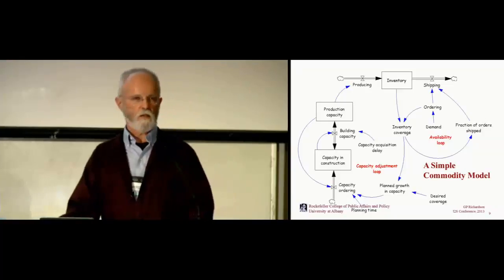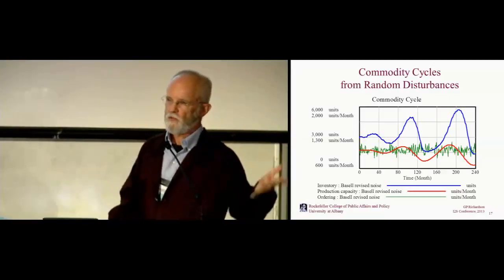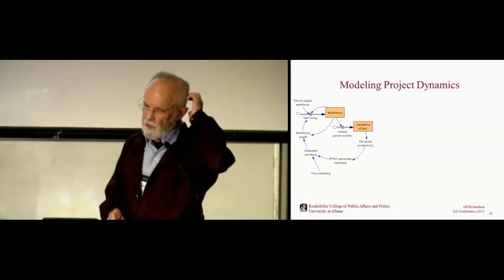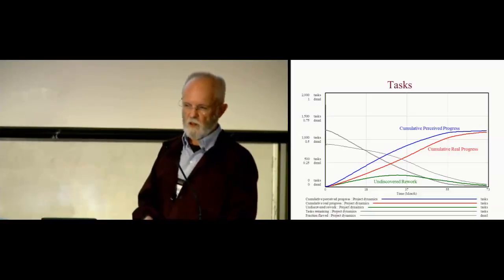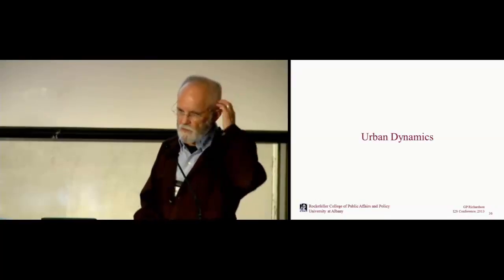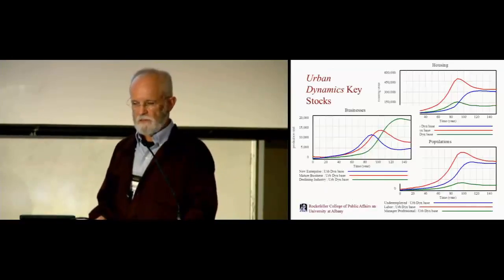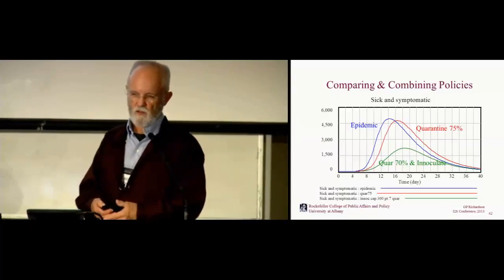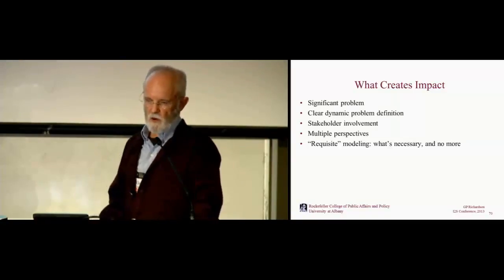Models that Matter – System Dynamics Applications with Impact by George Richardson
Plenary talk from the First Global Conference on Research Integration and Implementation: "Models that Matter: System Dynamics Applications with Impact."

Conference abstract: An overview of several high profile system dynamics model-based applications, selected to show what such models look like, how they emerged (often in multidisciplinary interventions), and how they were used successfully to influence strategy, policy, and decision making. Examples include project management, commodity cycles, urban dynamics, and infectious disease policy.

The Microsoft PowerPoint presentation used in the video is available as a PDF (PDF 4.6MB).

Speaker biography: George P. Richardson is O’Leary Professor of Public Administration and Policy in the Rockefeller College of Public Affairs and Policy at the University at Albany, and affiliated Professor of Informatics in the College of Computing and Information. He is the author of Introduction to System Dynamics Modeling with DYNAMO (1981) and Feedback Thought in Social Science and Systems Theory (1991, 1999), both of which were honoured with the System Dynamics Society’s Jay W.Forrester Award, and the edited two-volume collection Modeling for Management: Simulation in Support of Systems Thinking (1996). He founded the System Dynamics Review and later served for seven years as its Executive Editor. Professor Richardson has been honored with awards from the University and the State University of New York for Excellence in Teaching (2003) and Excellence in Academic Service (2010). In 2011, the System Dynamics Society recognized him with its award for Outstanding Service for his contributions to the Society and the field.

Introduced by Nicola Grigg.

The First Global Conference on Research Integration and Implementation was held in Canberra in Australia, online and at three co-conferences (Lueneburg in Germany, The Hague in the Netherlands and Montevideo in Uruguay), 8-11 September 2013.